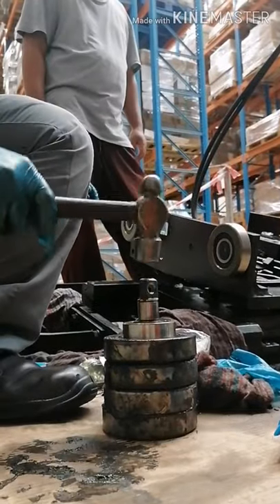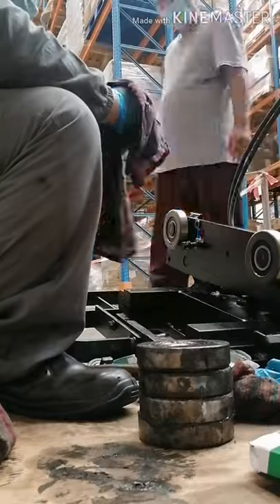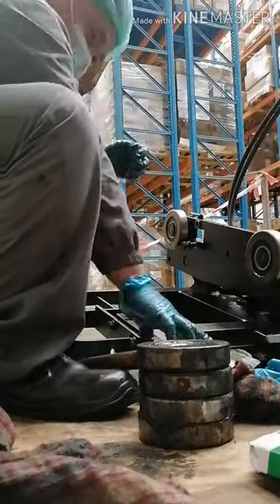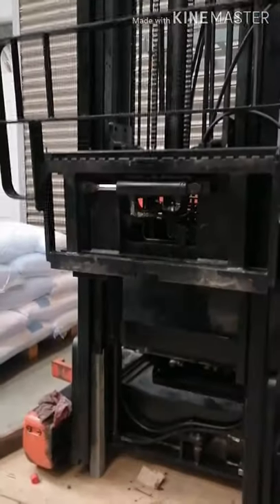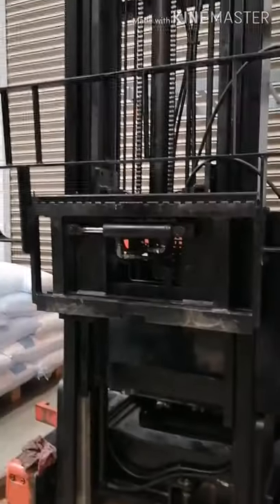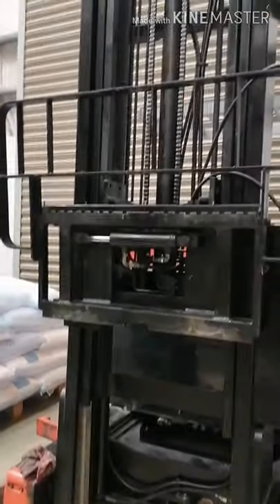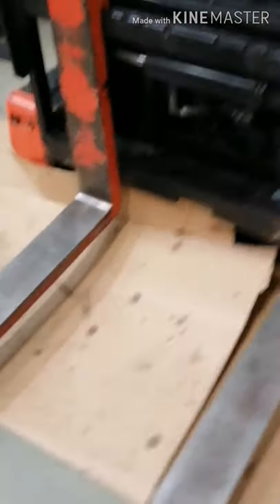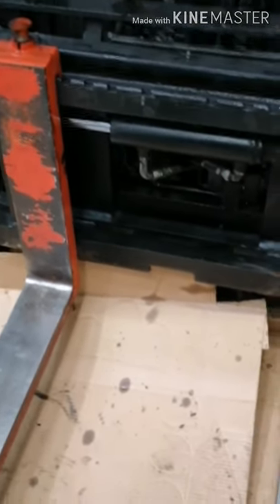How to replace roller bearing of mast carriage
Electric forklift repair